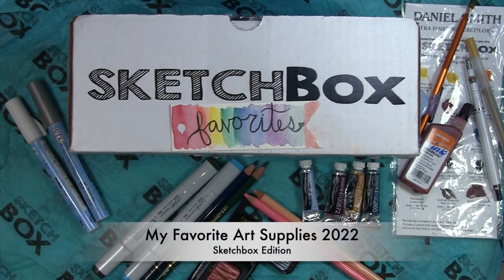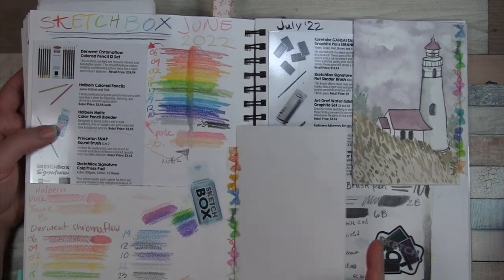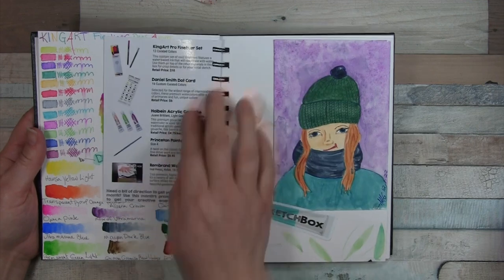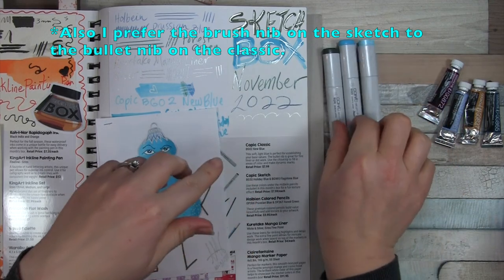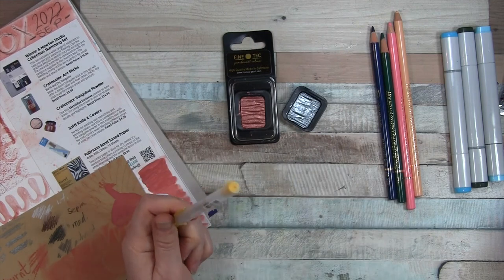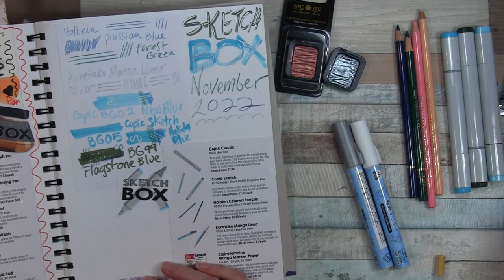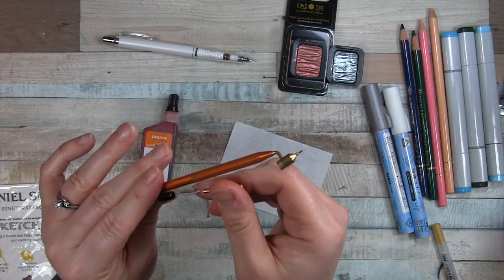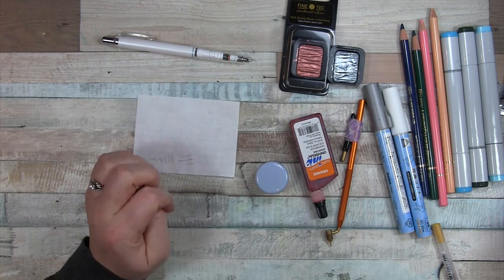My Favorite Art Supplies 2022: Sketchbox Edition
Hello Everyone,
It's so hard for me to pick favorites, but I've done it!  I've chosen my top 5 art supply mediums included in the Sketchbox premium subscription art box for the year of 2022.  I will also show you a brief flip-through of my Sketchbox reference sketch book so you can get a quick look at all of the supplies I have received from Sketchbox throughout the year of 2022.  In addition, I have to include a few honorable mention items, that didn't quite make the top 5.

*Also I have to apologize for not finishing my sentences so often.

*Correction:  There were 9 paintbrushes in 2022 (not quite 10).